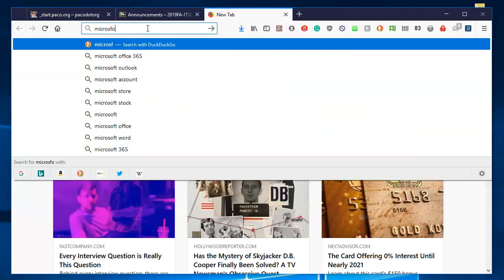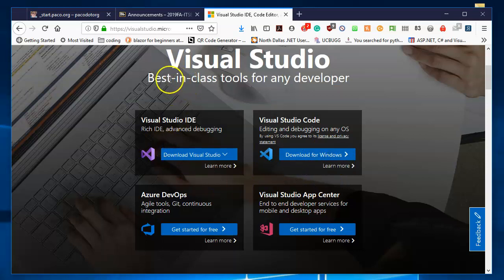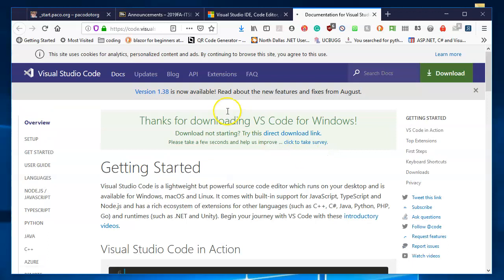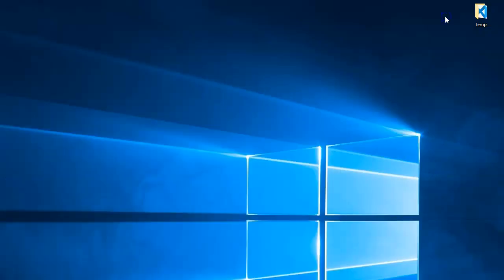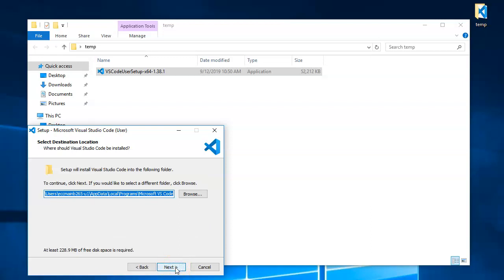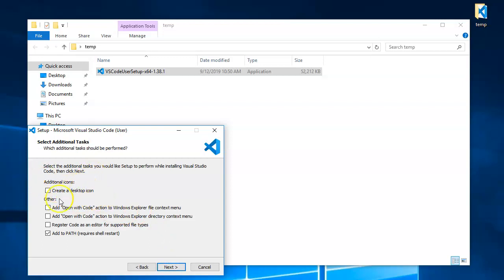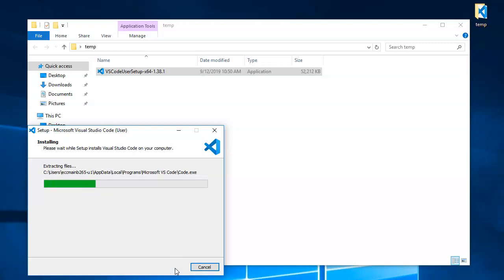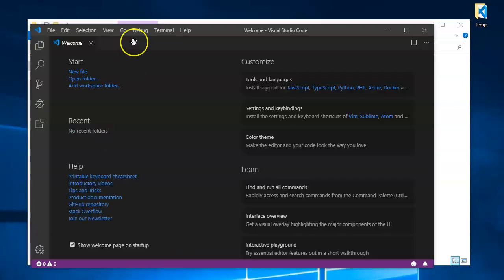Install Visual Studio Code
How to quickly install Visual Studio Code in Windows.